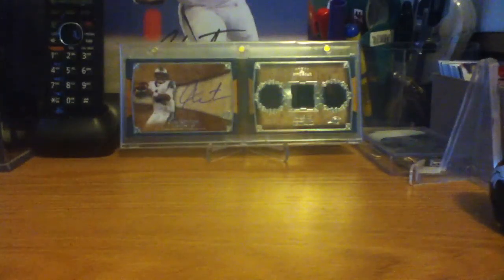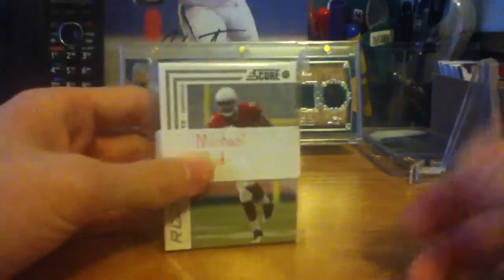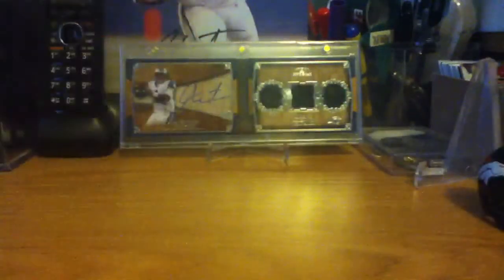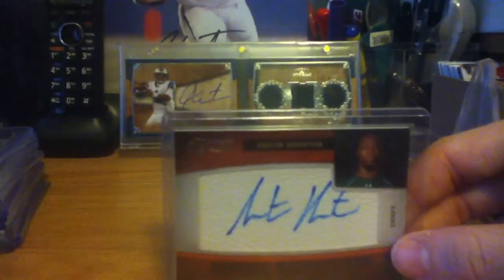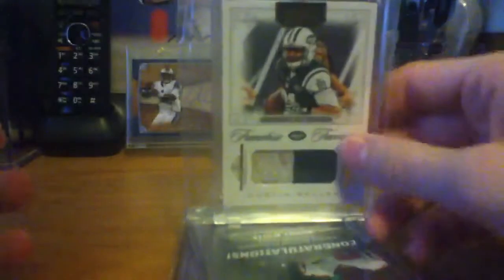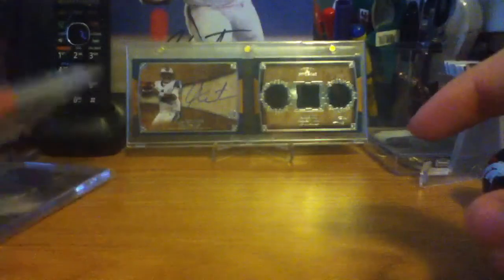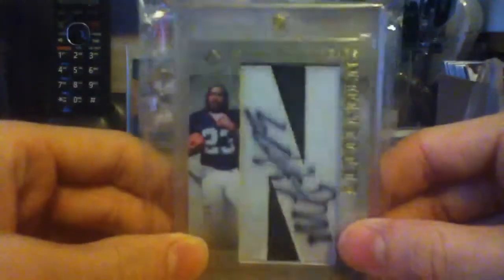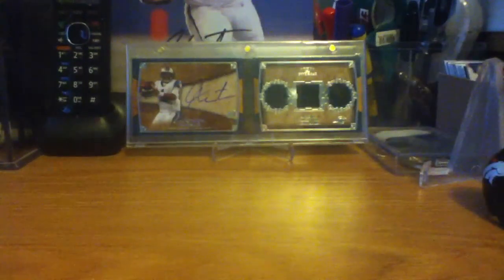Updated FT/FS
Lmk